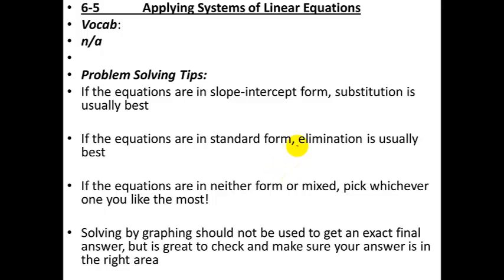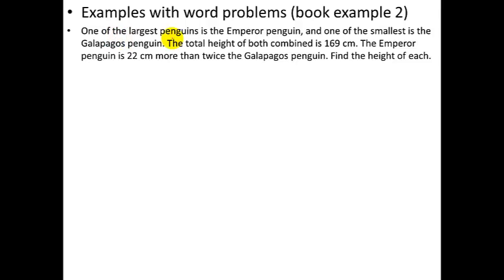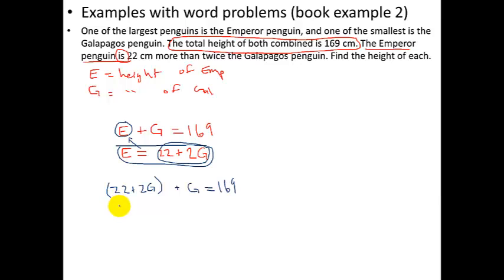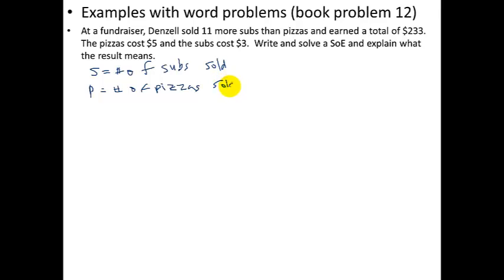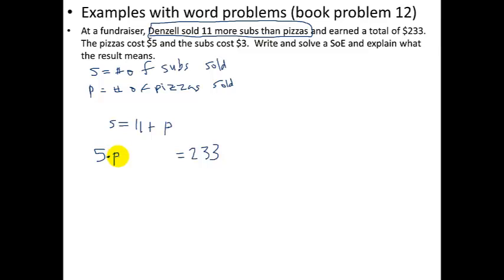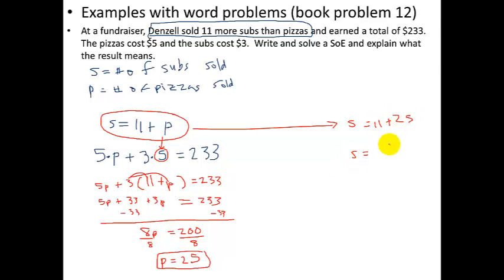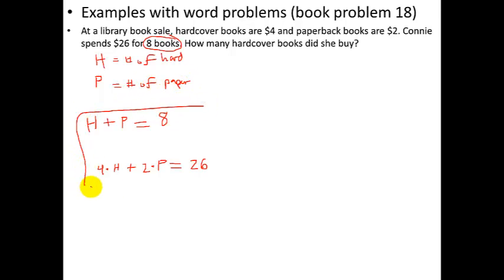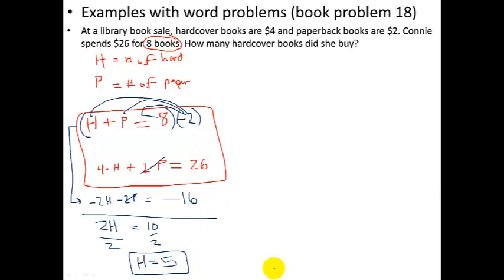Algebra 1 - Solving Systems of Equations Word Problems